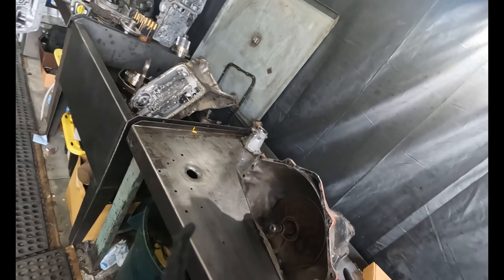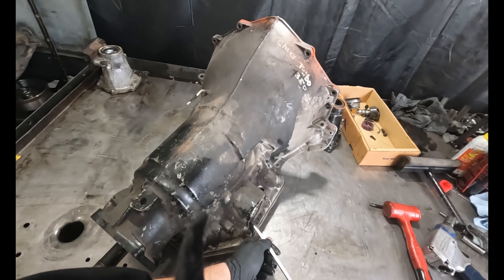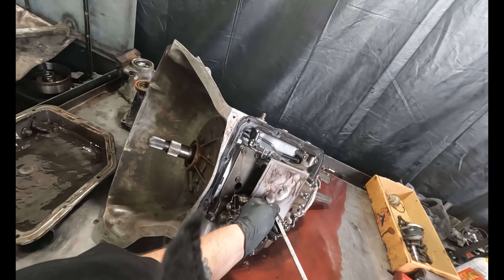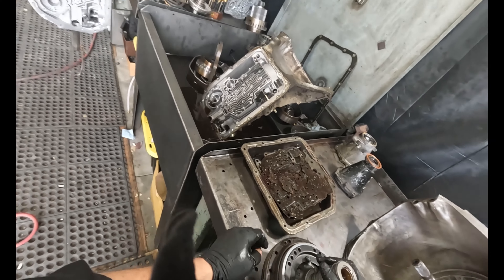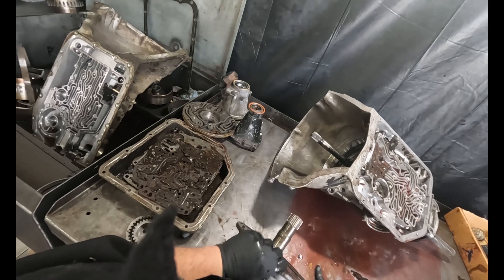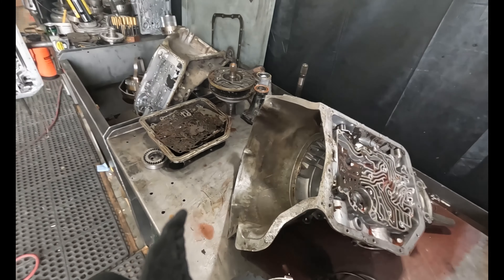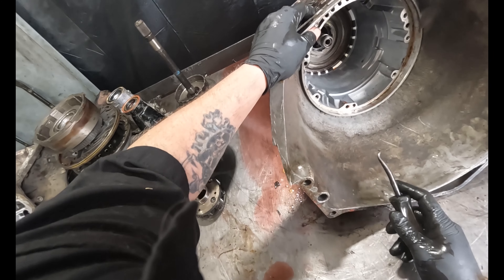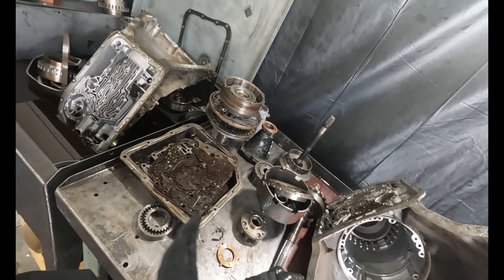TH350 Teardown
Teardown of donor unit from Randall's New Bladen who's transmission had catastrophic failure.  Bell housing removed itself from the case, as he was passing through the stripe at edgewater raceway during test and tune.